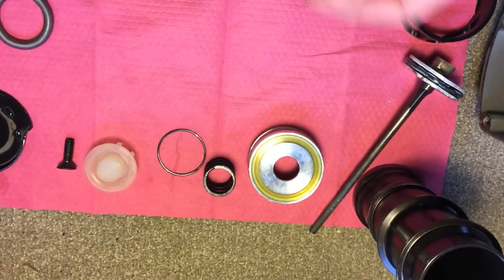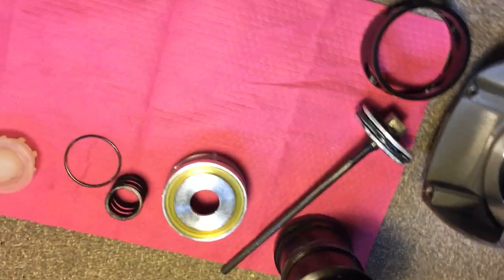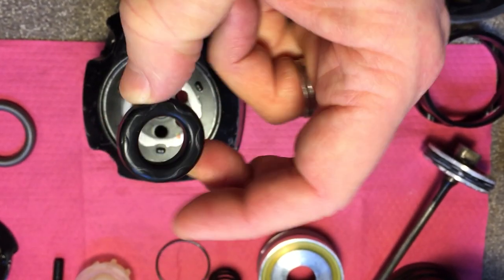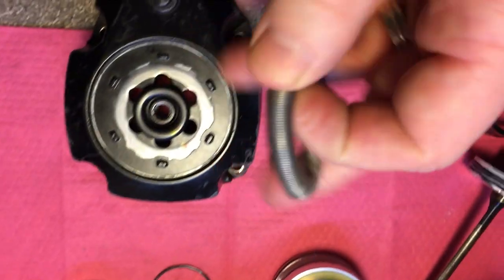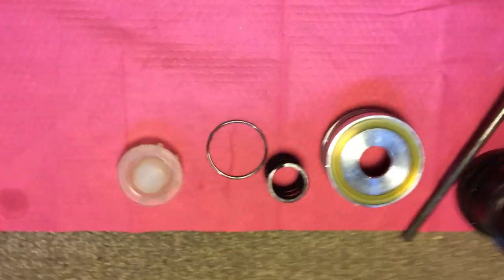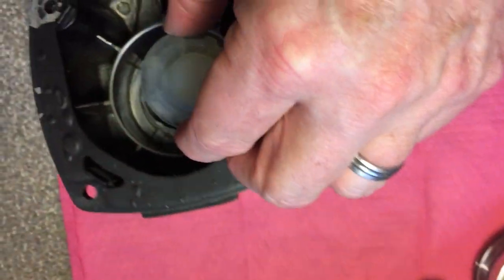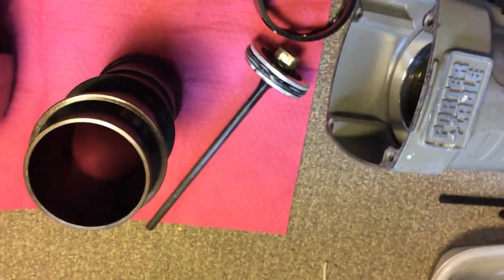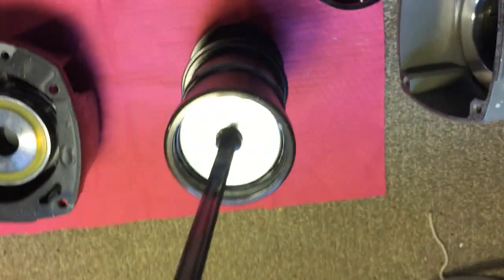Porter Cable 350 framing gun not shooting nails Part 2 - Assembly